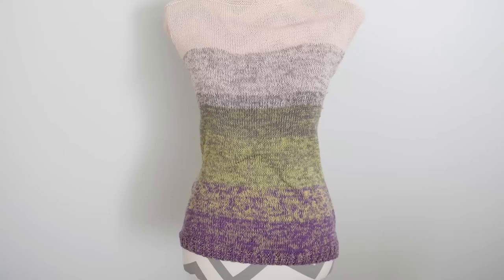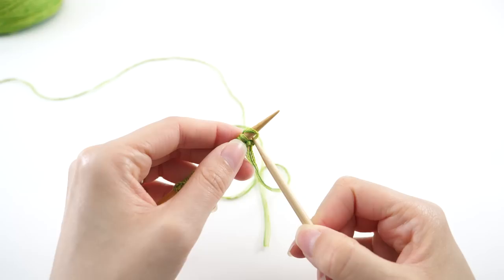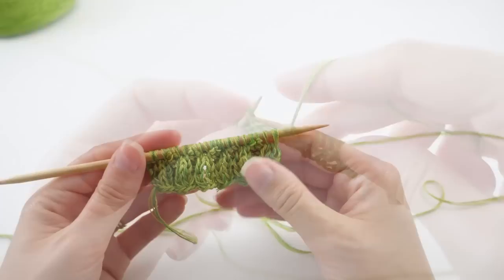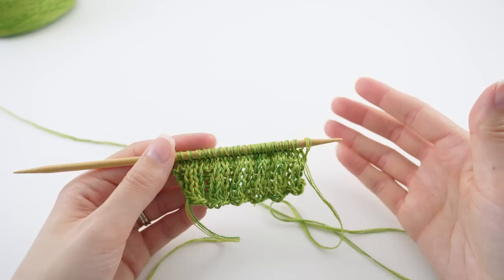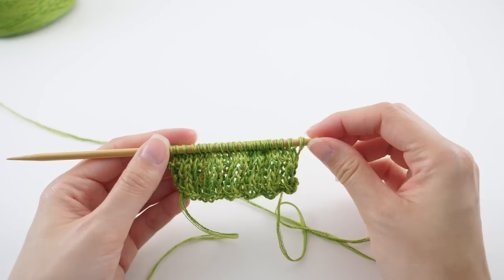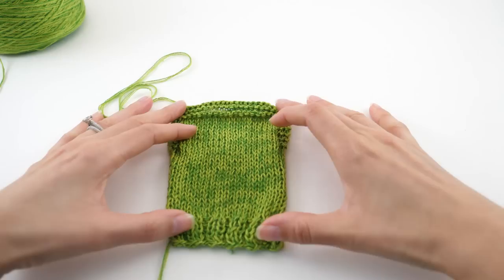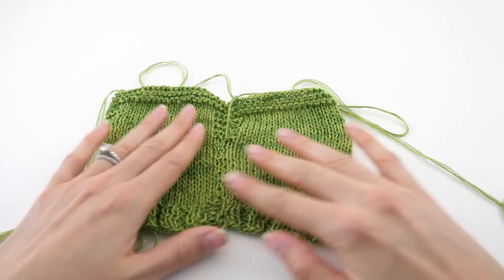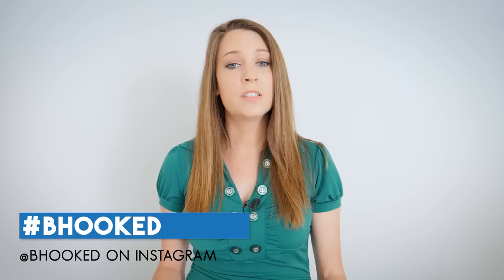Simple Summer Knit Top Tutorial for Beginners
When you're ready to dive into the world of knitting clothing, our simple summer knit top is a great first project because it's as easy as knitting two big rectangles.

→ Red Heart It's a Wrap Rainbow Yarn
(Whisper Pictured, Seaglass tutorial)

→ US 7 Circular Knitting Needles, at least 24" length